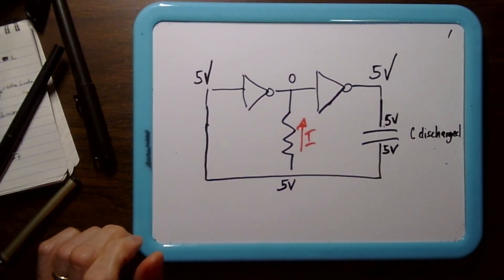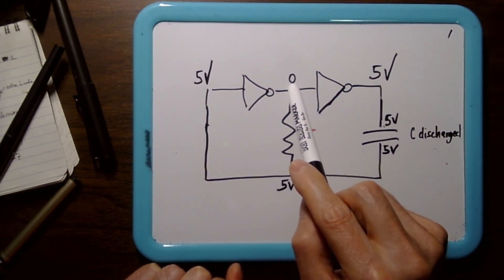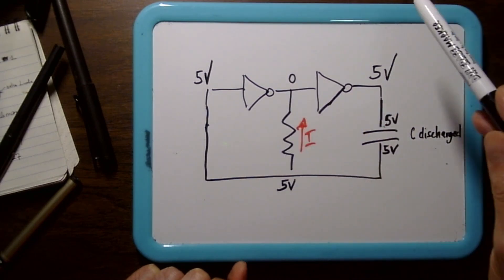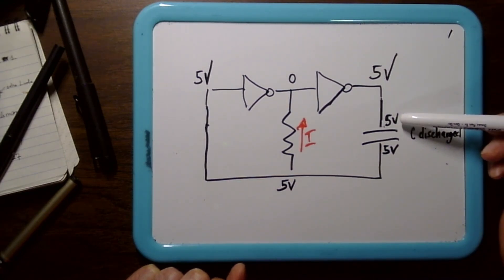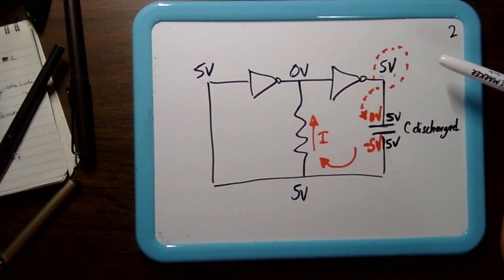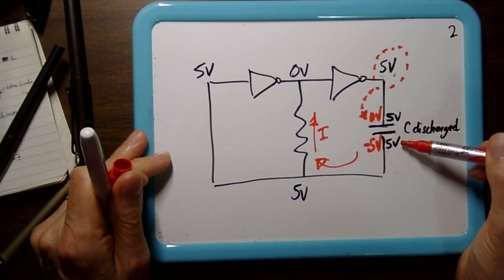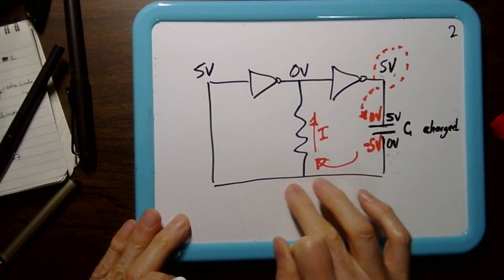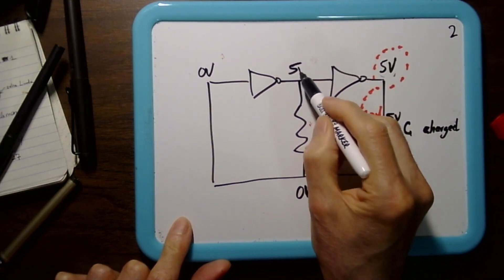Detailed explanation for RC oscillator using NOT logic gates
In this video, I explain in detail how astable multivibrator aka RC oscillator aka square wave generator works in the context of CMOS logica gates, here, NOT aka INVERTER gates like the CD4069.

The big issue is how the capacitor charges and discharges. I am trying to explain how it works but, as I often say, it ain't easy.

In the vid, I say that the switch occurs when input goes from 0V to 5V but, in reality, it switches much earlier, say, around 2.5V. But you get the idea, right!!!